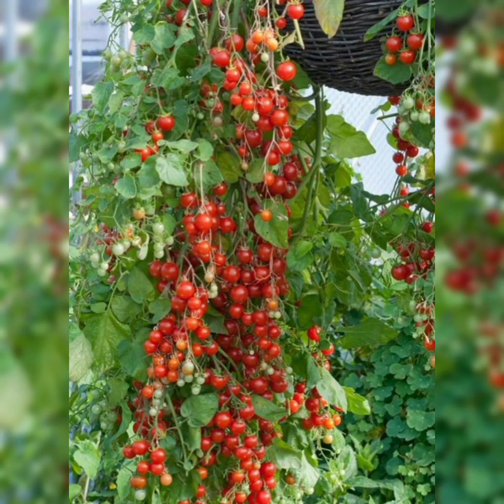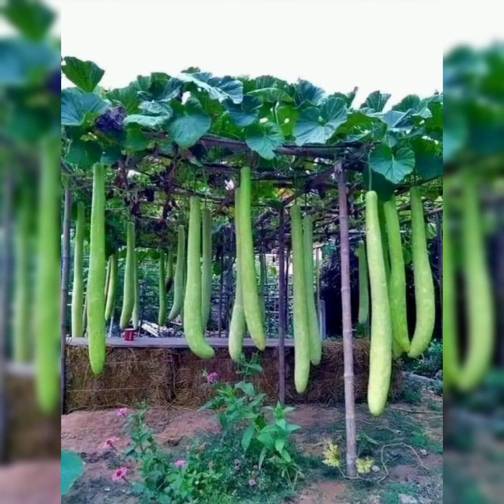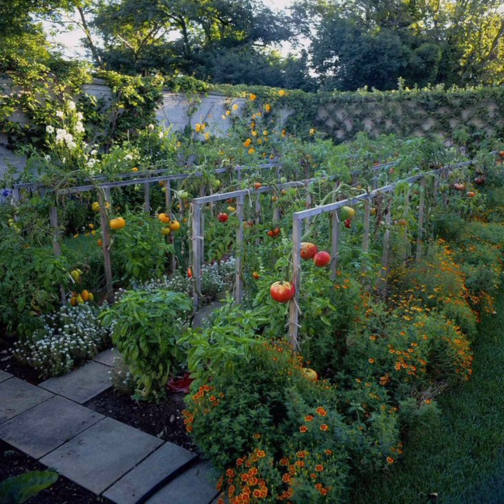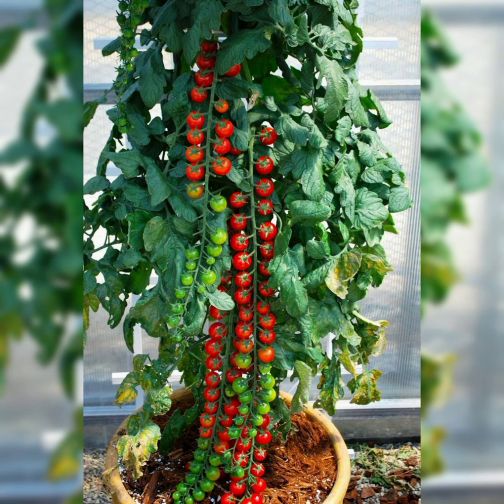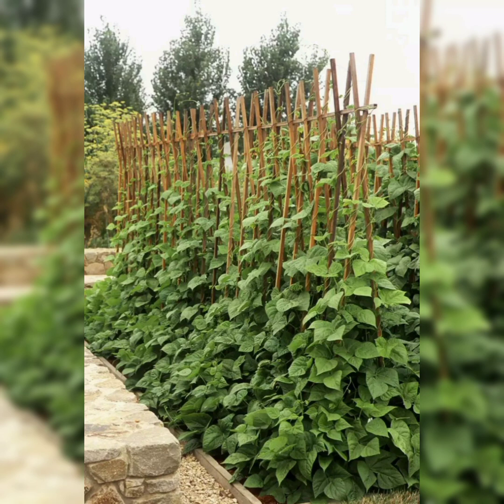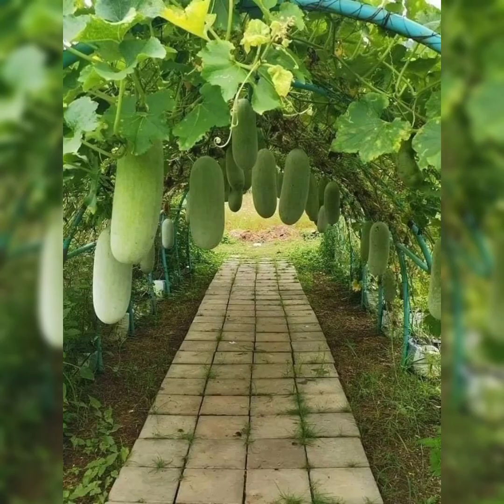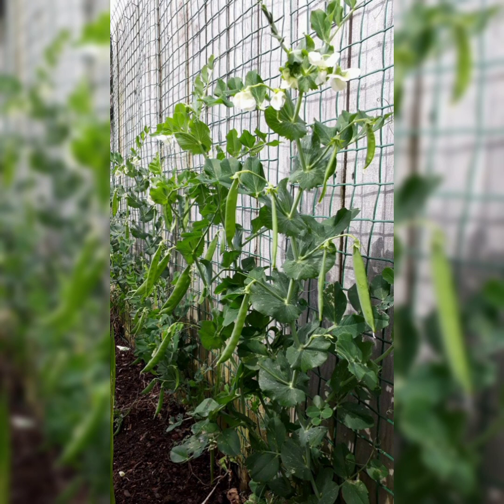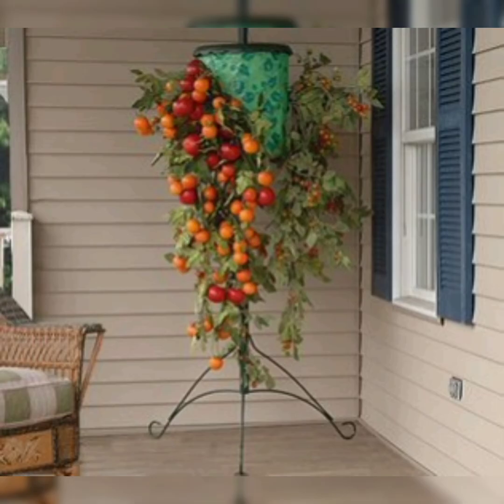Top Best Ideas For Hanging Vegetable Garden | Budget Friendly Vegetable Garden Idea.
Hanging Vegetable Garden Ideas That You Need To See.

Vegetable garden ideas
Garden ideas
Hanging veges ideas
Hanging veges garden ideas
Vegetable garden
Basket vegetables
Vegetable garden
Garden decor
Garden designs